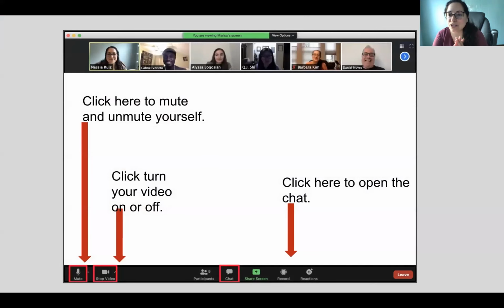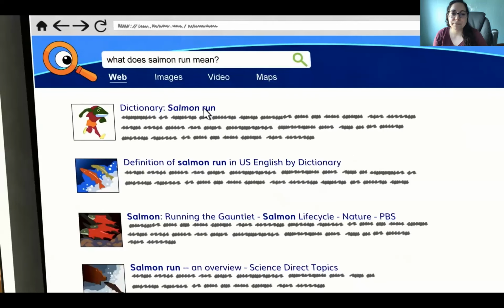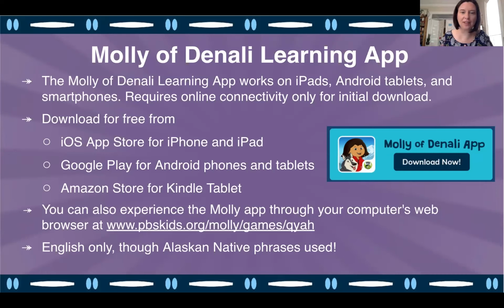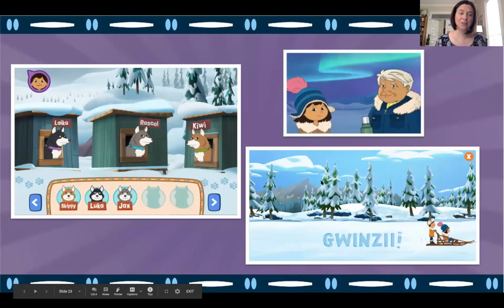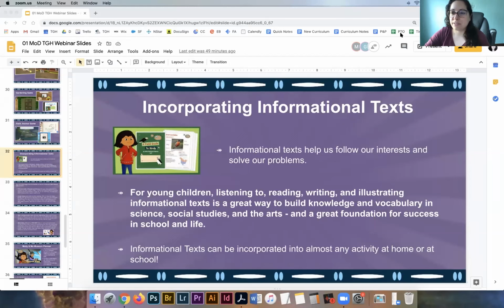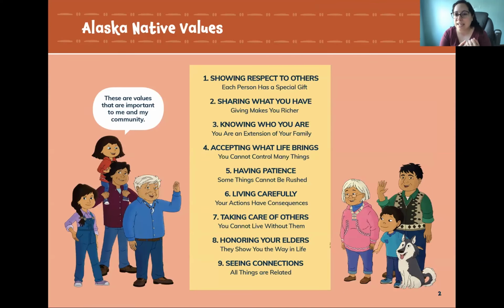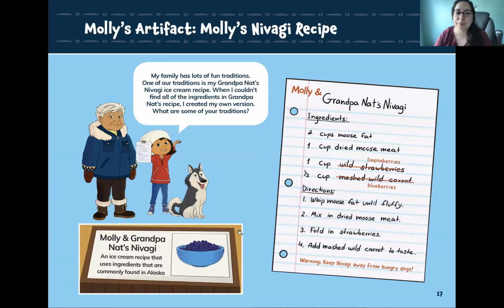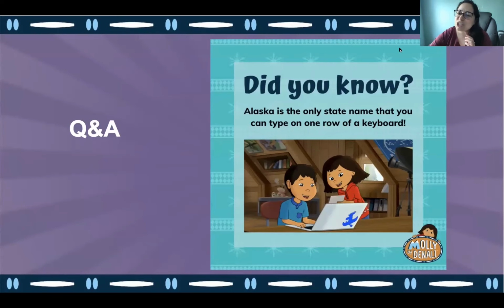Learning with Molly Of Denali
​About the webinar: Molly of Denali is an animated PBS KIDS series that follows the adventures of feisty and resourceful Molly Mabray, a 10-year-old Alaska Native girl.  Molly of Denali is a multimedia project designed to help kids ages 4-8 develop informational text knowledge and skills, while also highlighting traditional Alaska Native values. It includes animated stories, live-action videos, digital games, and hands-on activities that support children in using informational texts to solve real-world problems, accomplish tasks, meet their needs and wants, satisfy their curiosity, and teach others.  This webinar will prepare TGH instructors to integrate Molly of Denali video content and digital games into their curriculum to complement learning both digitally and through hands-on activities in a variety of media! The free Molly of Denali Learning App works on iPads, Android tablets, and smartphones. You can also experience the Molly app through your computer's web browser

In preparation for the webinar, we would like you to watch one episode of the TV show.
Please watch Grandpa's Drum on this PBS page.

About the facilitators: Gay Mohrbacher and Melissa Carlson from GBH, Nessie Ruiz from TGH.
Gay Mohrbacher coordinates educational outreach to childhood audiences for Boston’s PBS station, GBH. GBH is recognized as a national leader in producing media-based resources to support learning and teaching.
Melissa Carlson is a Senior Digital Producer at GBH, where she leads the production of educational mobile games, apps, and websites for a variety of children’s series. She has spent over ten years designing play experiences to help teach literacy, science & inquiry, arts, and engineering.
Nessie has been passionately involved with youth-centered organizations since the age of sixteen. She spent seven years teaching photography at several colleges before moving fully into the not-for-profit sector. She is the Program Manager at Tech Goes Home where she is working to enhance the curriculum and resources for TGH courses.